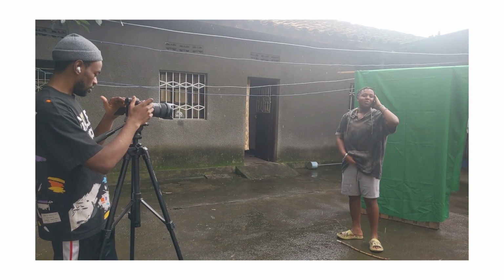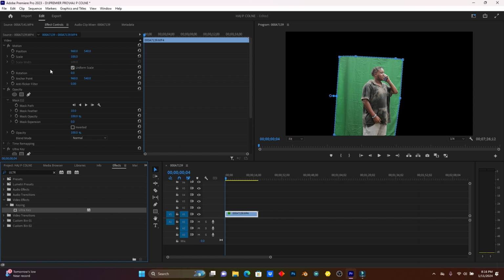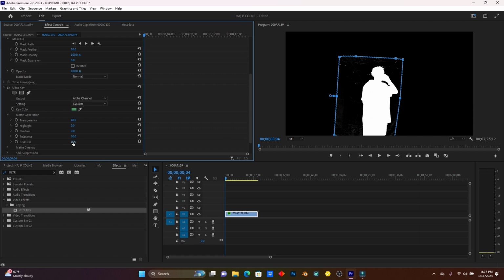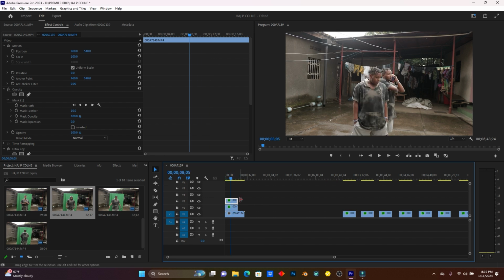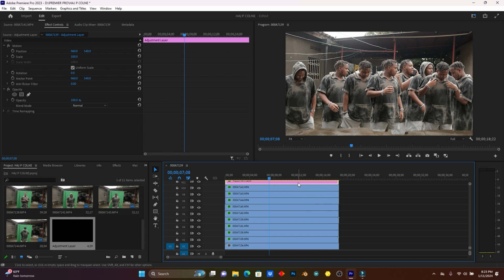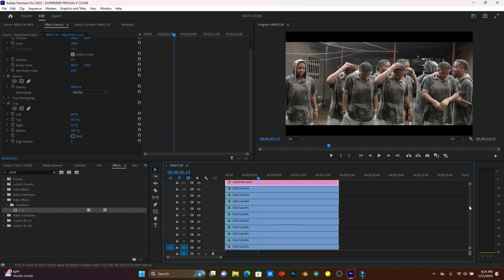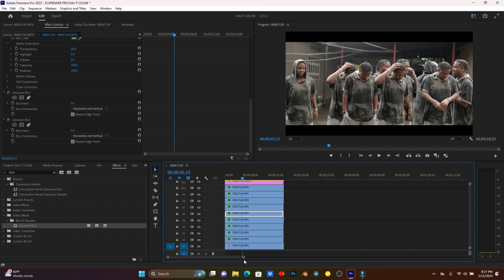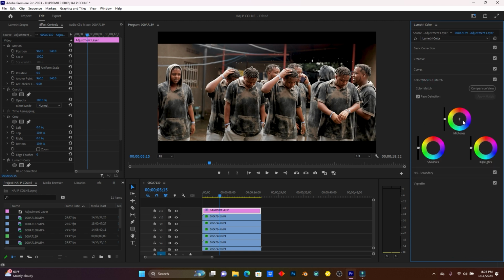Create MASS CLONE EFFECT In Premier Pro CC Tutorial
My Equipment
Transcript

My lighting